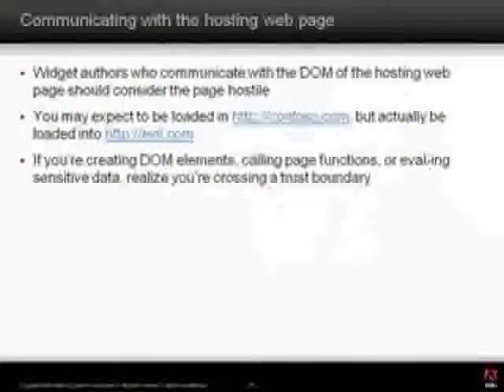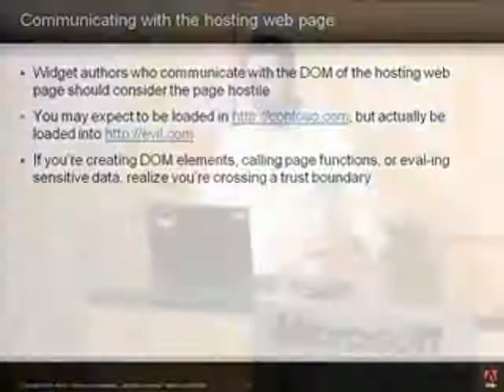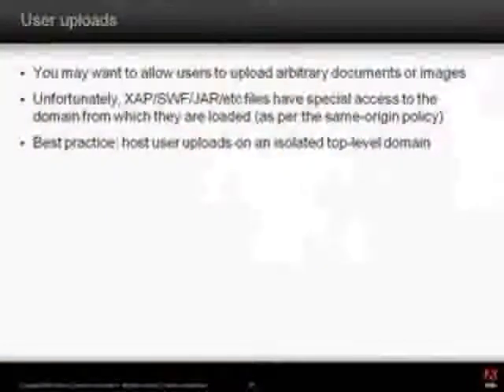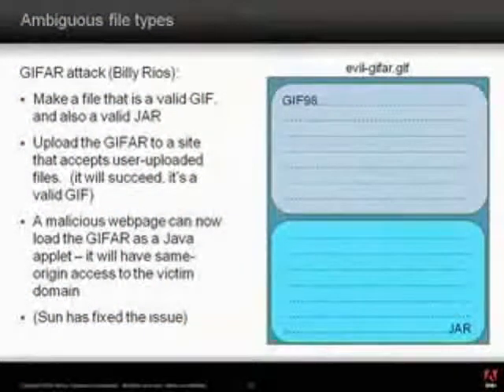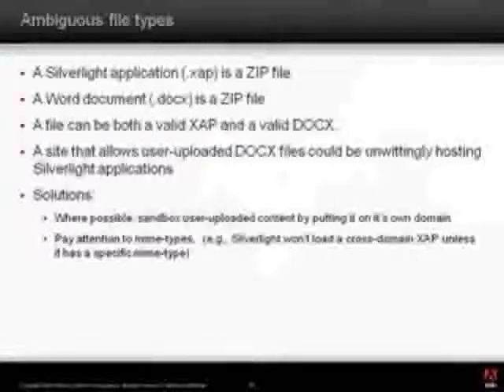BlueHat v9: RIA Security: Real-World Lessons from Flash and Silverlight 4/5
Clip 4/5
Presented by Peleus Uhley, Senior Security Researcher, Adobe and Jesse Collins, Software Security Engineer, Microsoft

Rich Internet Application frameworks like Adobe Flash and Flex and Microsoft Silverlight allow developers to create unique and exciting Web applications; but if the technologies are misused, they can also allow developers to create unique and exciting Web application vulnerabilities.

This session explores, from both the Flash and Silverlight perspectives, how to create more secure RIA applications, how to identify potentially malicious RIAs before hosting them on your site, and what the Flash and Silverlight teams are doing to help protect their customers.